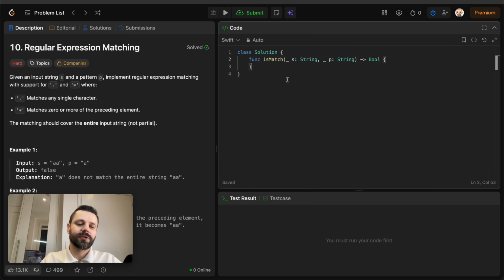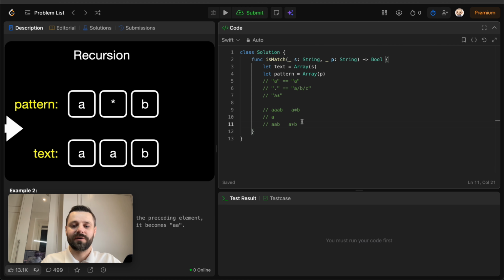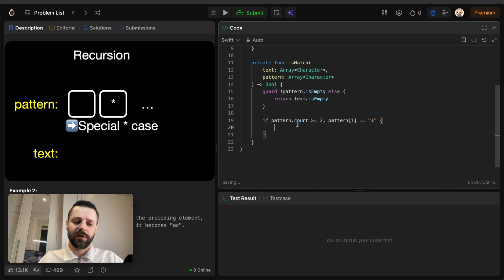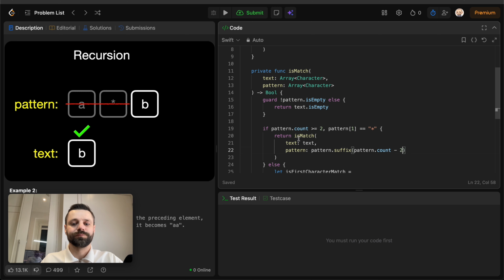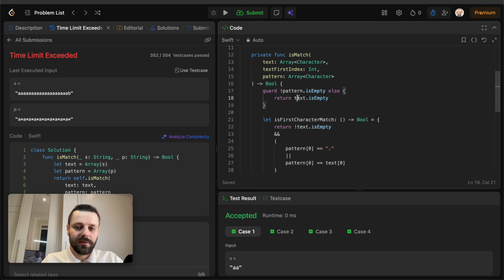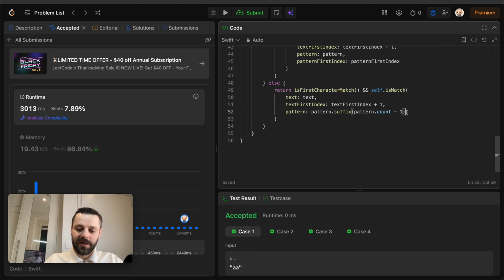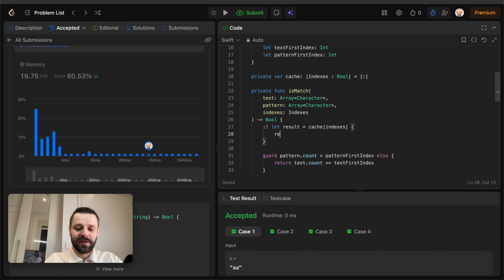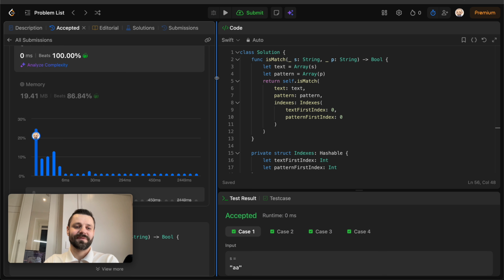LeetCode. 10. Regular Expression Matching. Coding in Swift.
Given an input string s and a pattern p, implement regular expression matching with support for '.' and '*' where:

'.' Matches any single character.​​​​
'*' Matches zero or more of the preceding element.
The matching should cover the entire input string (not partial).

00:00 Intro to the task
01:01 Solving the problem
11:48 Initial solution. Additional polishing.
22:30 Checking and submitting the solution